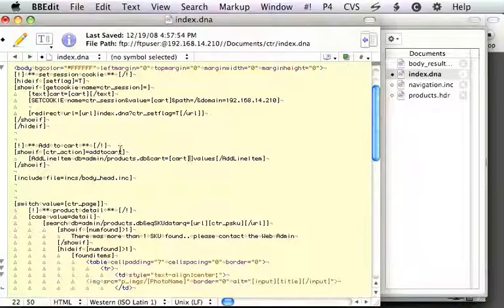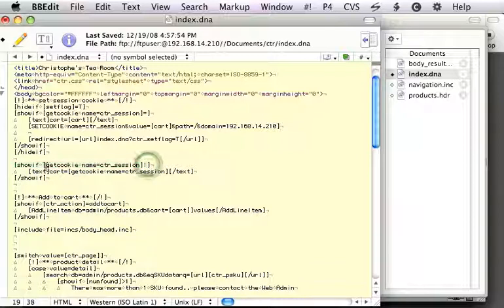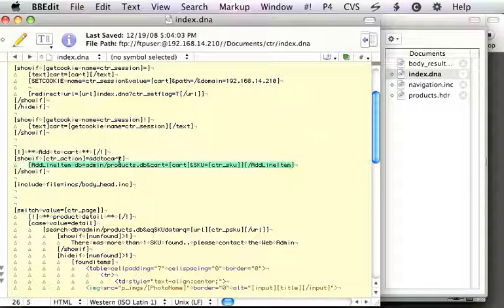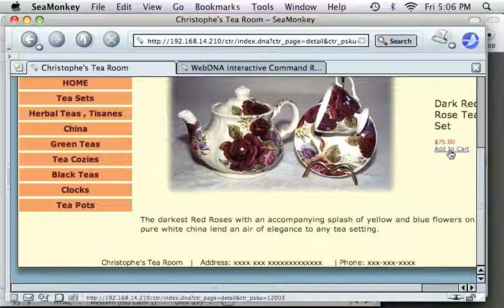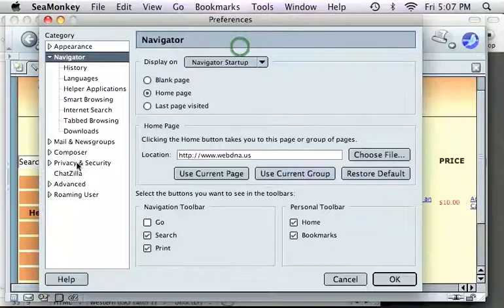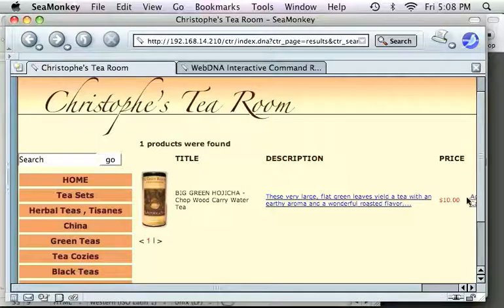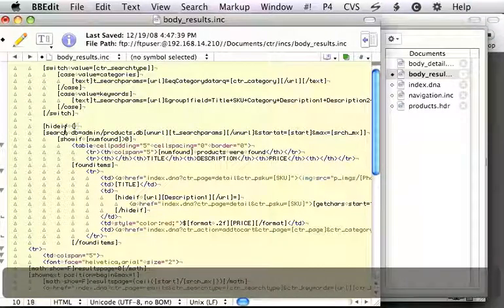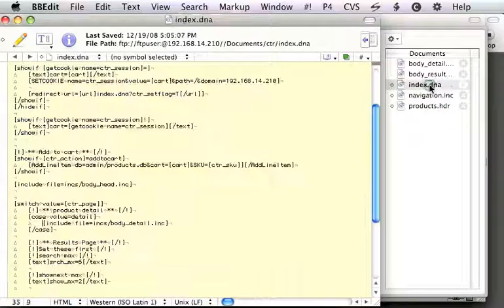WebDNA Programming - Section 4 - Part 5 of 15